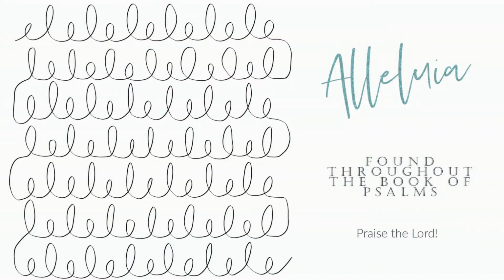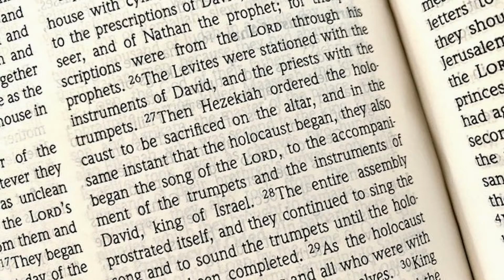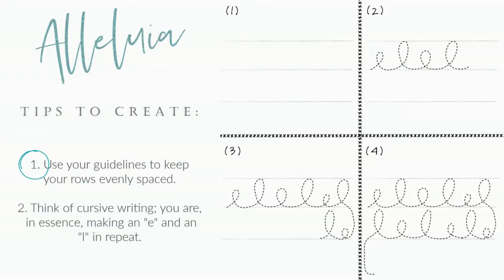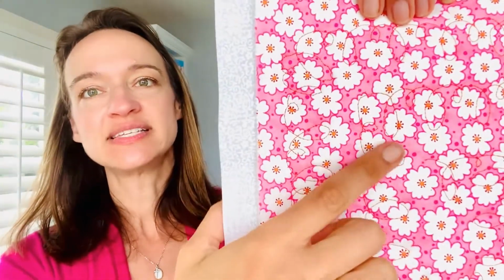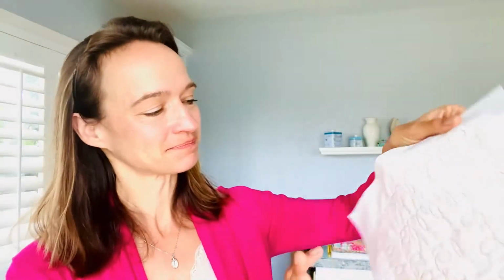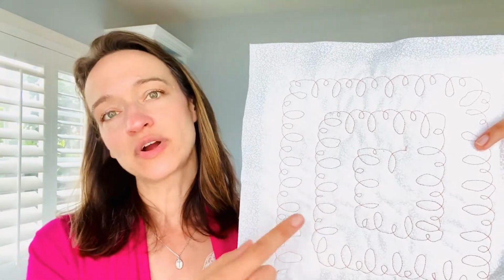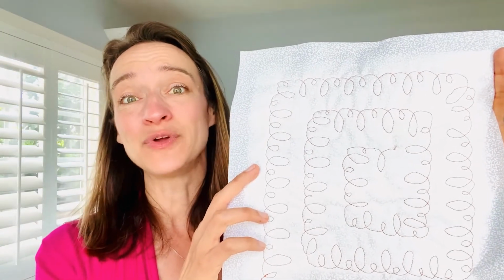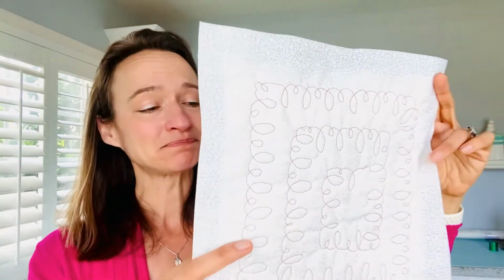Free Motion Quilt Design: Alleluia / Loops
FMQ Loops: Join me for Week 14 of freemotionfriday​​​​​​​​ as we free motion quilt our way through scripture! This week's video shares the FMQ style called "Alleluia". In this free motion quilting design, we'll teach you how to sew free motion quilting loops, including two tips to create evenly spaaced loops as well as a visually interesting design!

​LET'S GO SHOPPING:
​​​​​⟡ Amazon Shop
It really does make a difference and means so much!